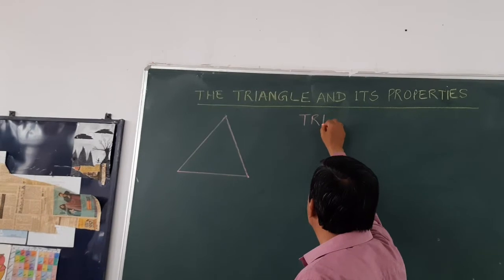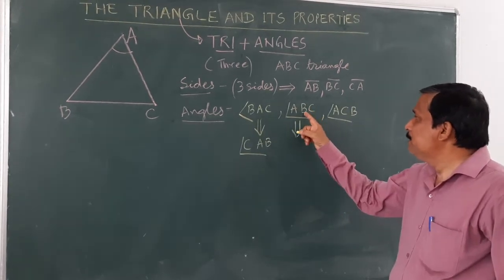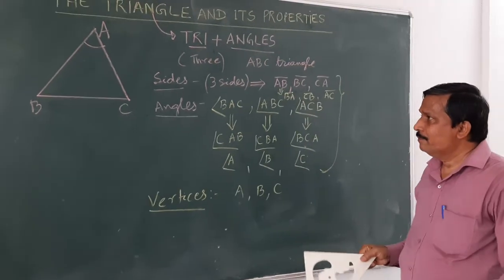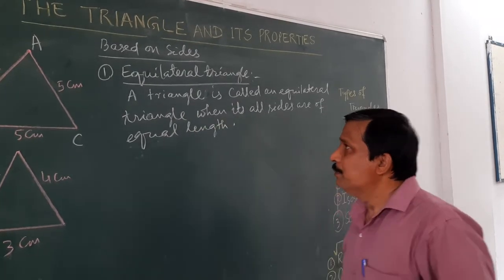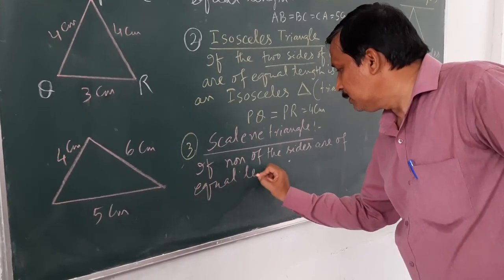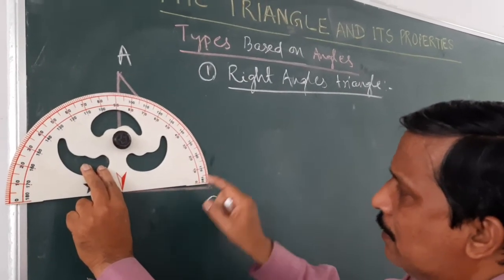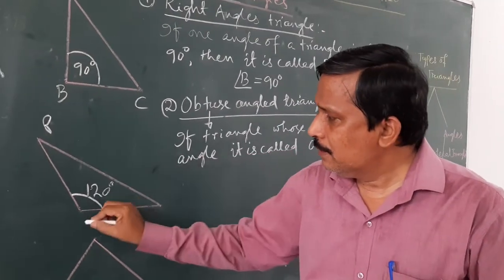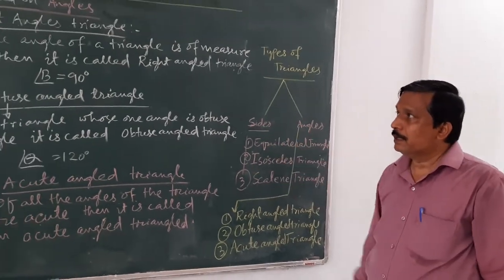Types of triangles and its properties BY Er. MEGHANADA SAHOO SIR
THE VIEWERS WILL INCULLCATE THE KNOWLEDGE OF TYPES OF TRINGLES AND ITS PROPERTIES.
BBASED ON CLASS VII BOOK